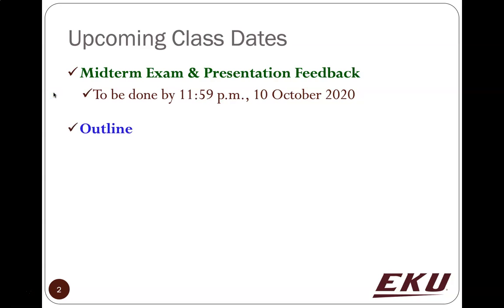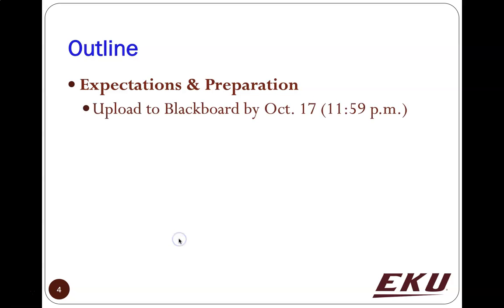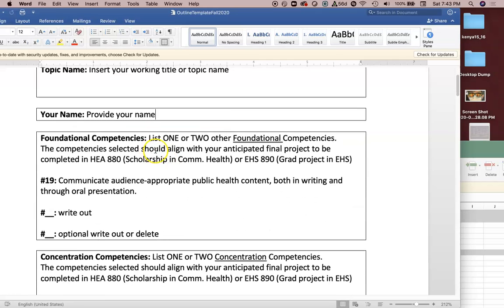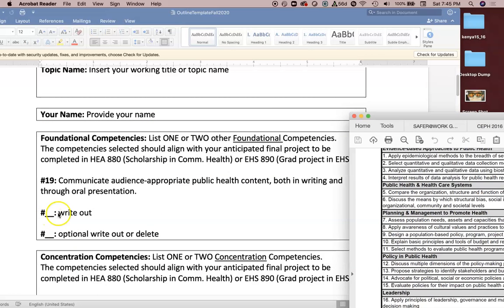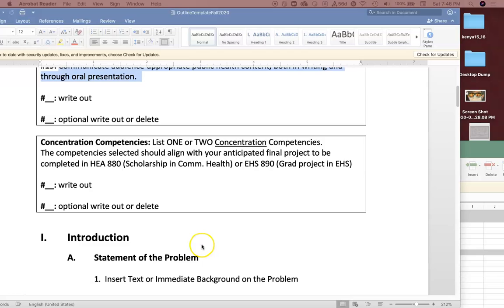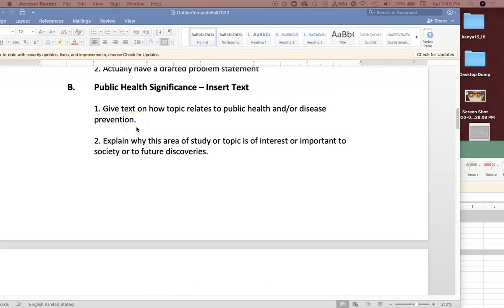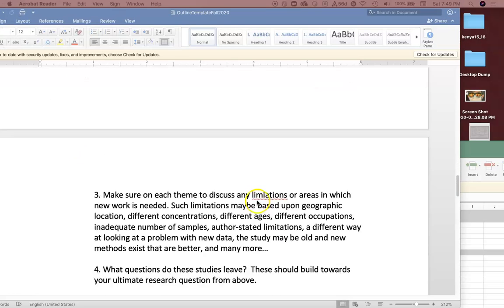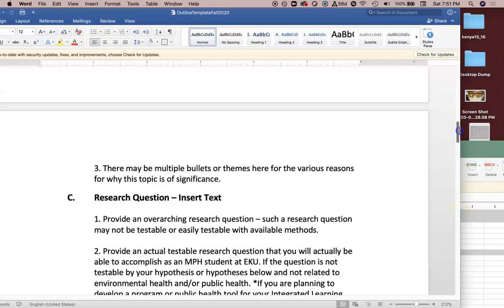MPH 840 - Overview of the October Schedule and the Upcoming Outline Assignment